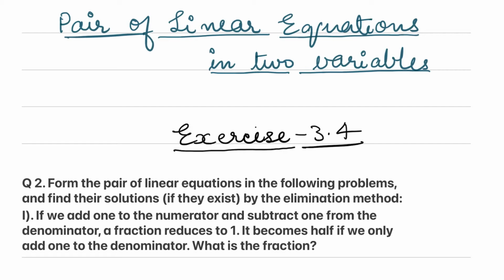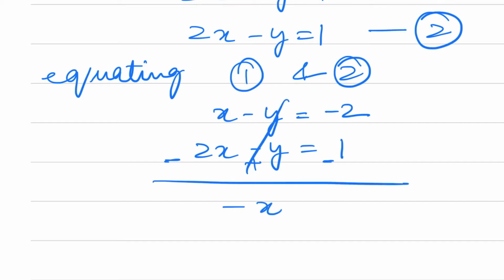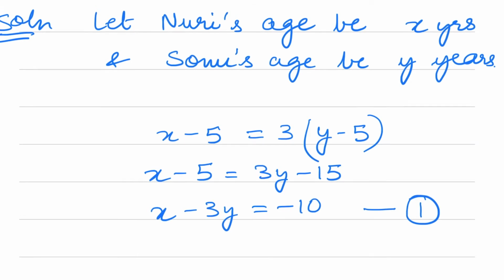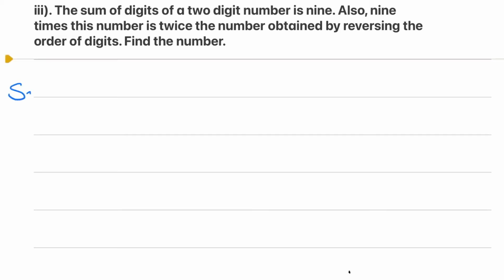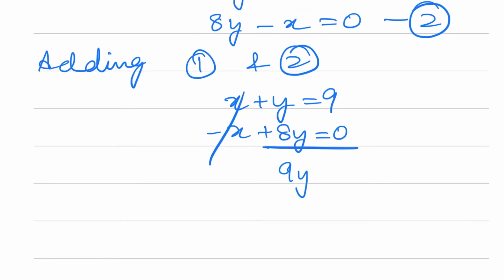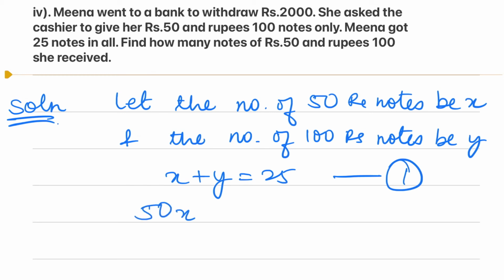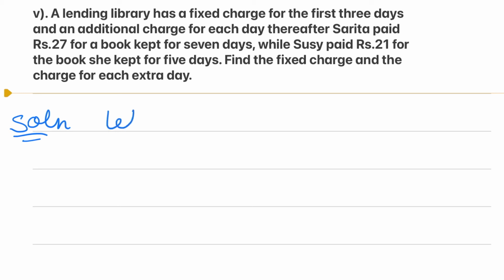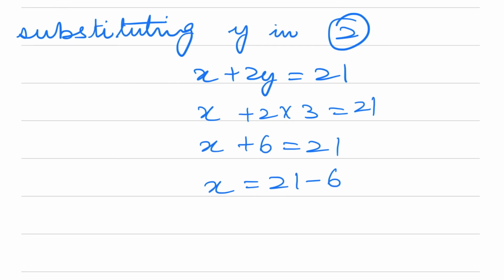NCERT Solutions Class 10th Math - Linear Equations in two variables - Exercise 3.4 Part 14